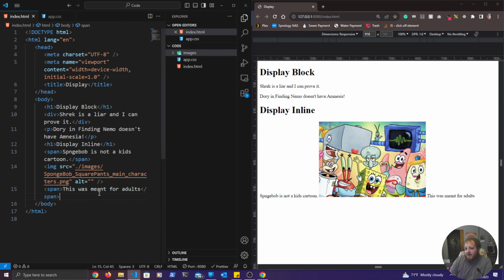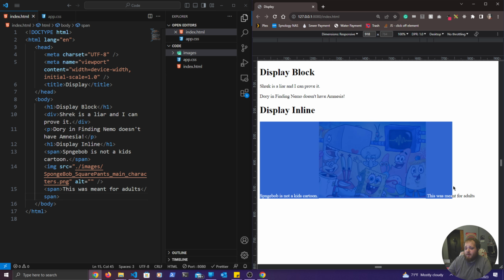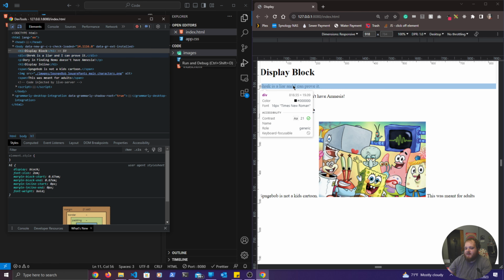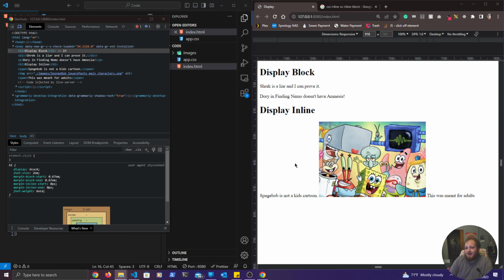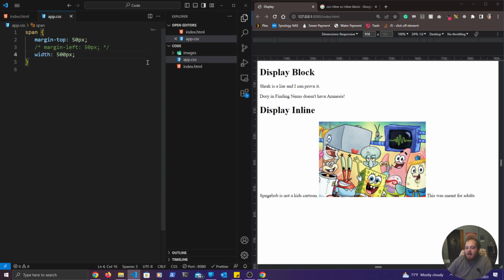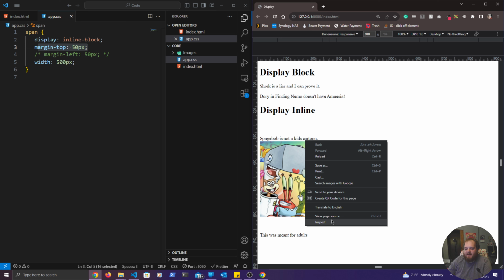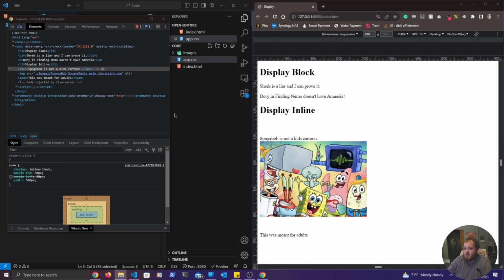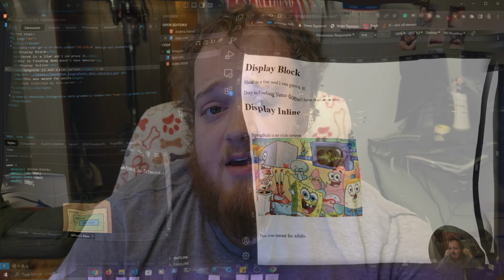CSS Block vs Inline vs Inline Block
Chapters
0:00 Intro
0:26  Overview
1:08 Block
1:55 Inline
3:14 Inline-Block
4:07 Review
4:49 Outro